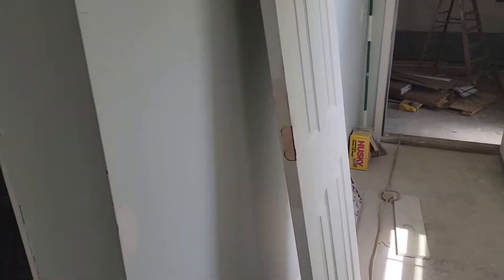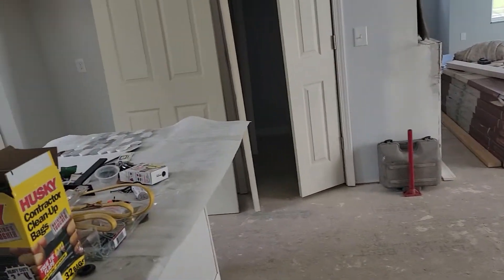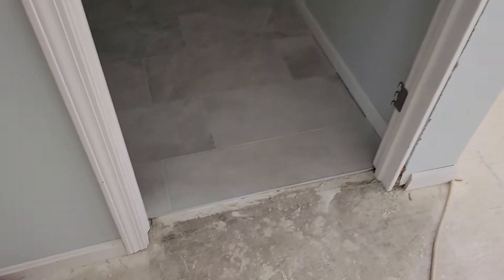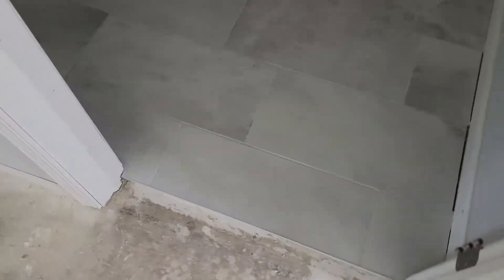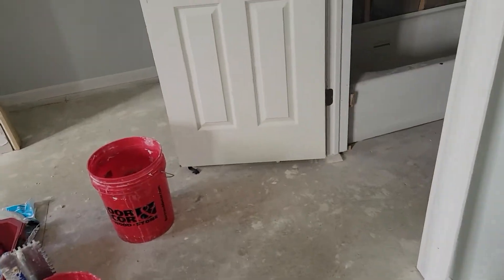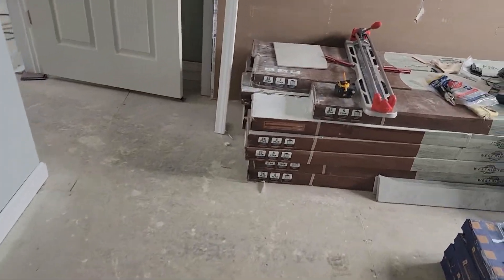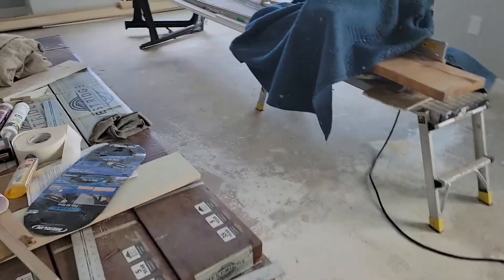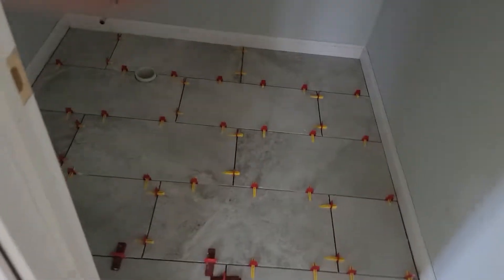2145 N Taylor 8/3/22